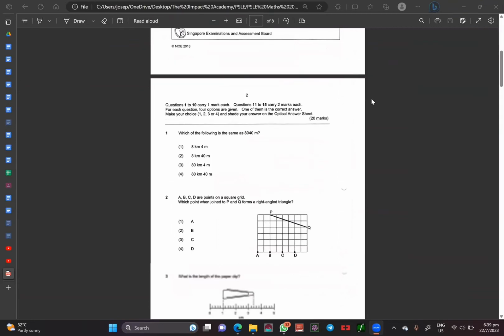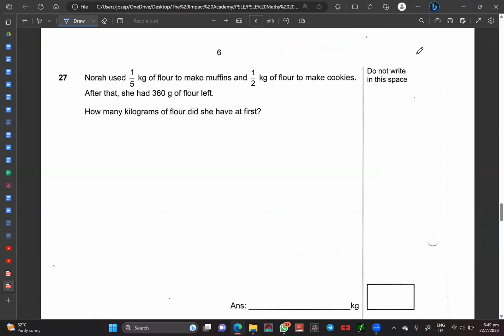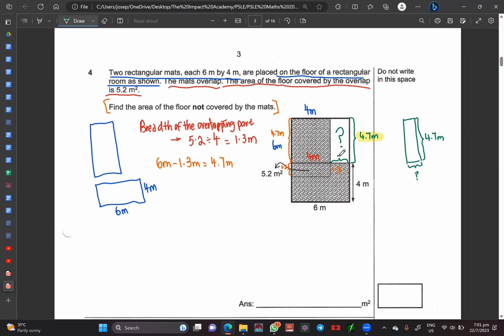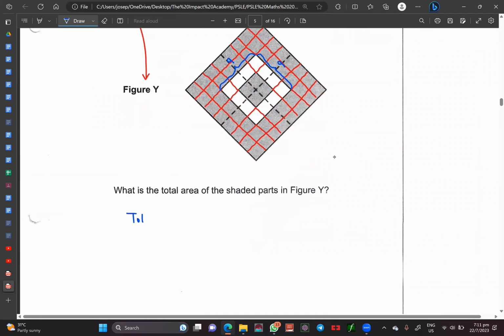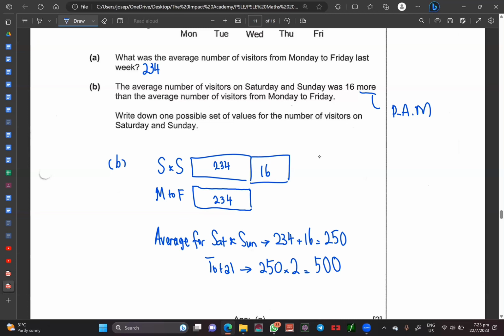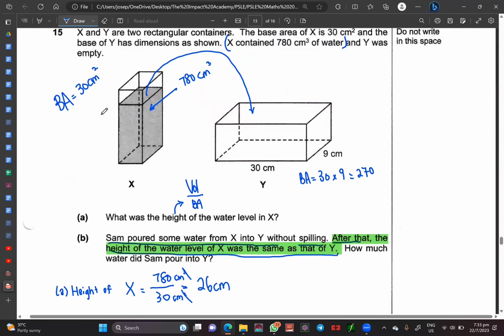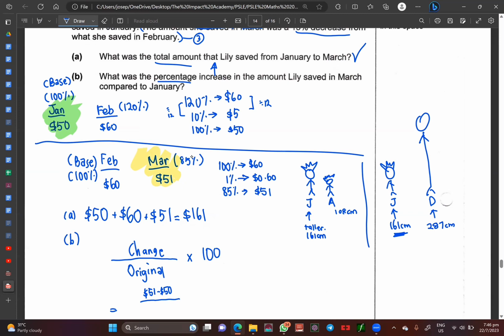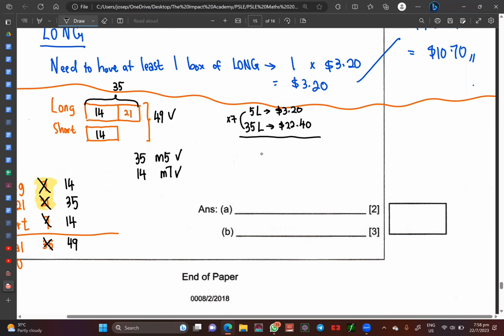PSLE 2018 - Watch these 58 min if you want to do well for PSLE (in-depth) | DO IT WITH ME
0:00 Intro
0:08 Paper 1 - Q14 (Fraction + Area)
4:43 Paper 1 - Q25 (Whole Number)
6:36 Paper 1 - Q26 (Ratio - Constant Total)
8:05 Paper 1 - Q27 (Fractions with Units)
9:48 Paper 1 - Q28 (Volume - How many unit cubes were used to form the smaller cuboid)
11:48 Paper 2 - Q4 (Area of Floor not covered by the mats)
16:59 Paper 2 - Q5 (Whole Numbers, Internal Transfer - How much money did Ken give to Lisa?)
19:27 Paper 2 - Q7 (Tile question)
26:10 Paper 2 - Q9 (What was the least number of boxes used by Mr Tan?)
30:34 Paper 2 - Q13 (Average and Bar Graphs)
33:27 Paper 2 - Q14 (Ratio/Percentage/Fractions - Before and After)
38:15 Paper 2 - Q15 (Volume)
42:43 Paper 2 - Q16 (Percentage Increase and Decrease)
49:35 Paper 2 - Q17 (Candles)